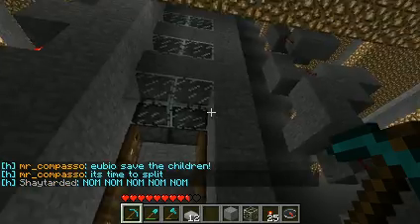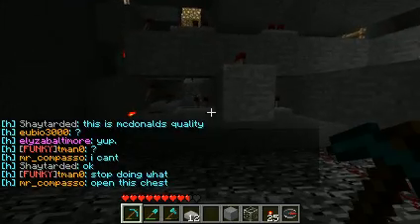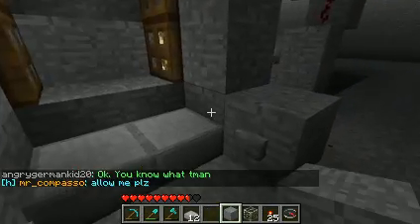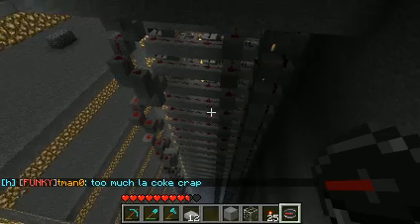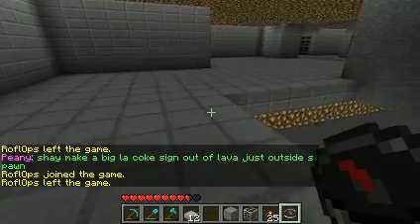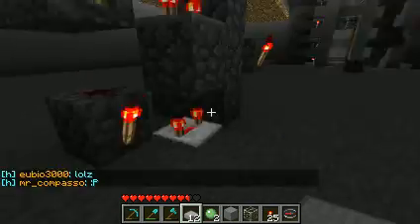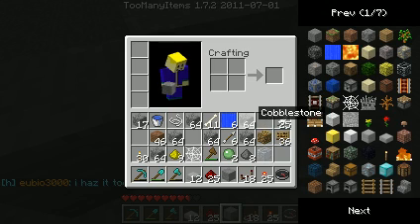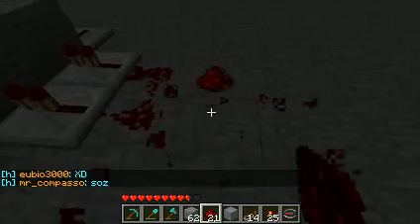Minecraft Working Two-Way Piston Elevator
12x11 piston elevator that I have under my house.
This thing took over a week of trial and error to get working.  Includes "call" buttons.  Basically how it works is every level I have a repeater going into a block adjacent to the piston track to form a uniform bus.  To make it so I could wire in the up and down circuits,  the  bus includes two + junctions.  do to smp limitations each cycle on this elevator is 2 ticks on and 2 ticks off therefore each level of the up and down pulse towers have a total of an eight tick delay which includes the movement of the elevator and the reset of the piston position which even out to one square of vertical movement every 8 ticks.  I'm not sure if on ssp the towers could operate with a 1 tick pulse but if they could the elevator would be twice as fast.